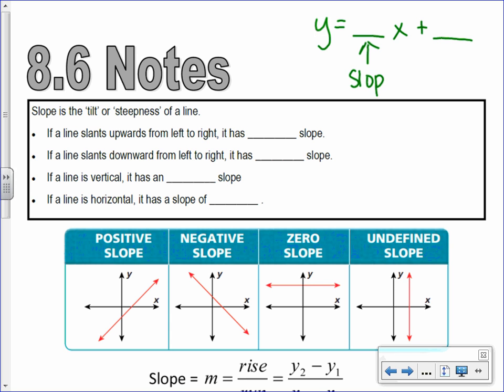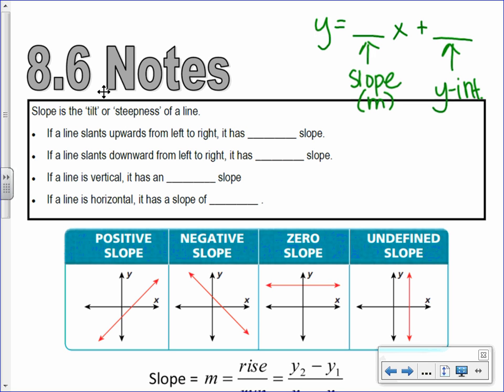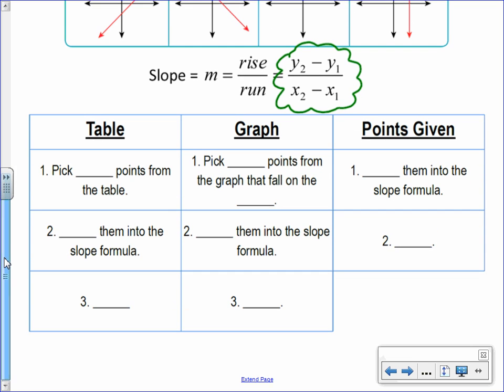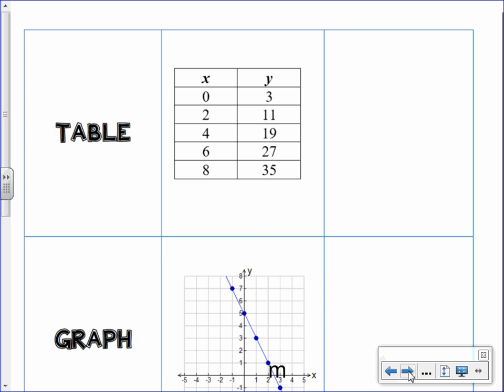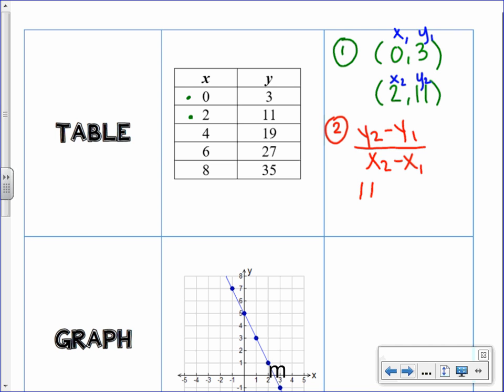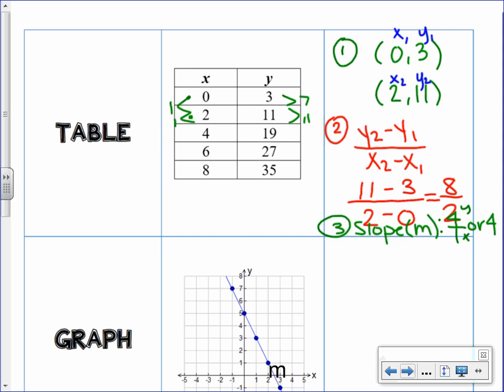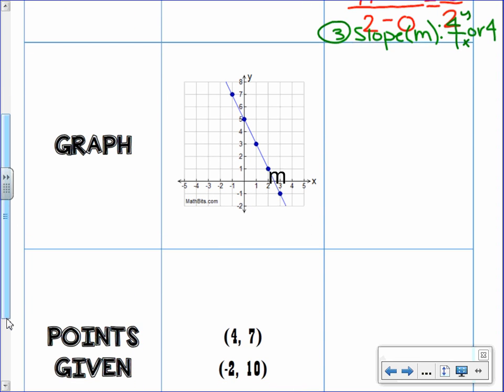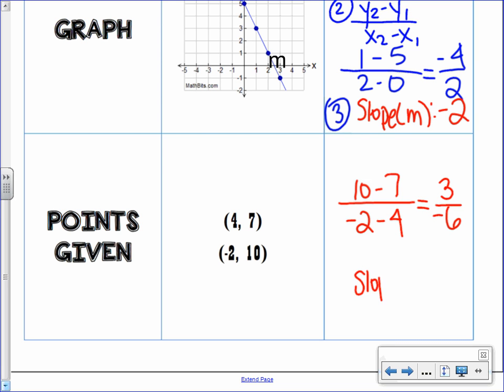8 6 Notes Video